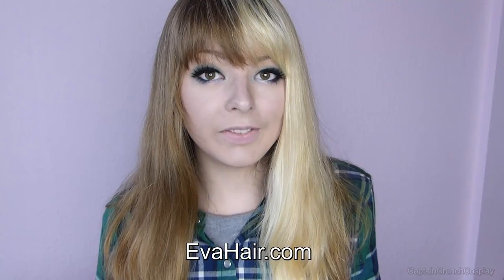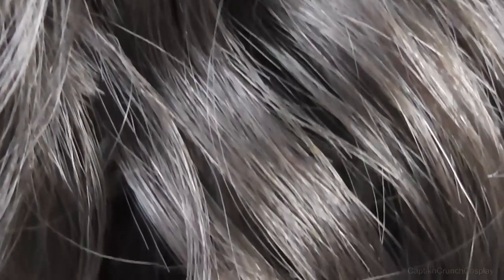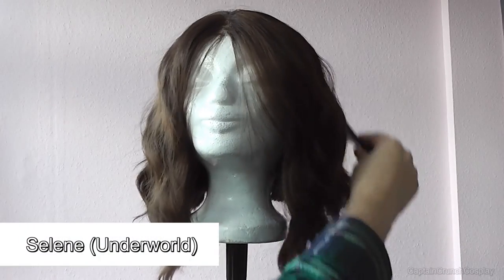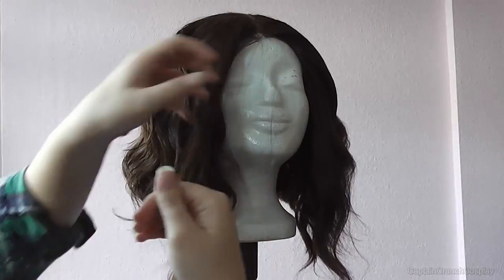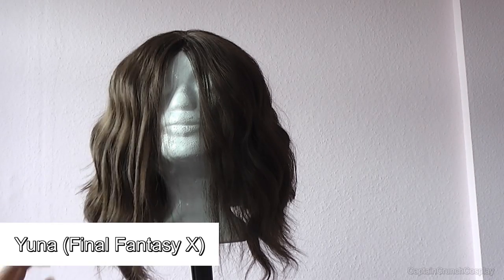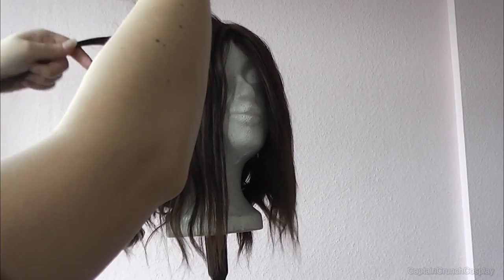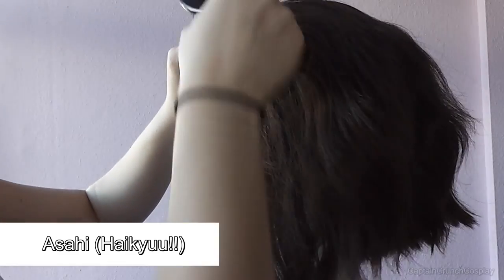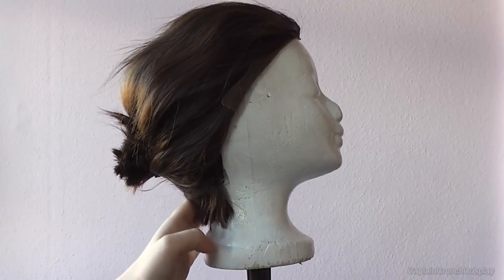Styling without Cutting Lace Front Wigs: 1 Wig 3 Cosplays | Fringe, Shorten, Buns (EvaHair)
These are just a few ideas on how to restyle a wig without cutting it. Just a little details here and there that I like to do when I style wigs and that I think might be helpful.

Thank you EvaHair!

song:
technopop7c - electro house dance